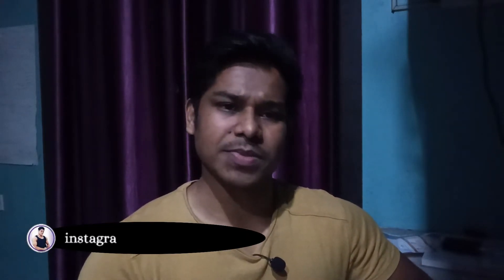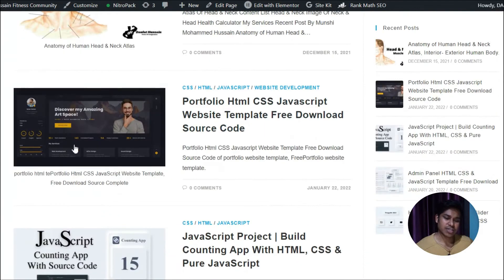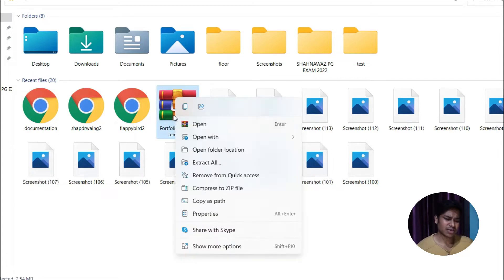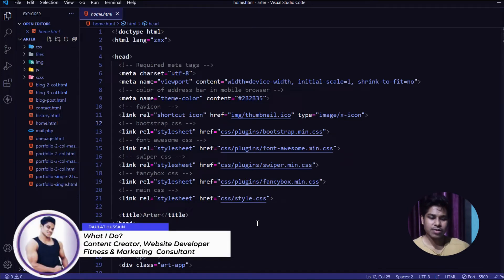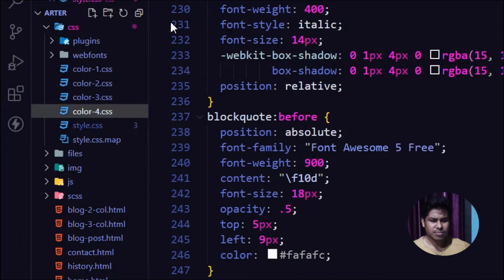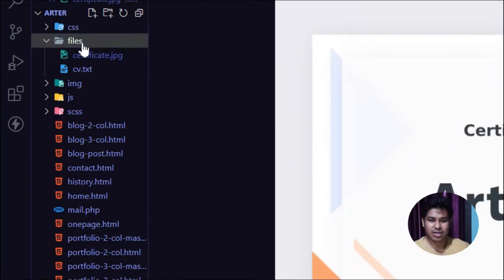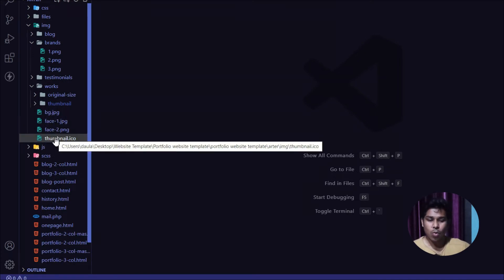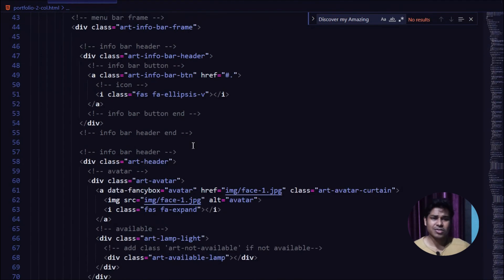5 Personal Portfolio Website Template Free Download | HTML CSS JavaScript Portfolio Template 🌞2022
Convert this Portfolio website template for any profession.

Download this free portfolio website template for students, employees, artists, Hr, Consultants, Website developers, and Fitness Professionals.

5 different styles of portfolio  HTML CSS & JavaScript website templates, fully customizable and easy to use for beginners.

5 Personal Portfolio Website Template Free Download | HTML CSS JavaScript Portfolio Template 🌞2022

Workout Video: